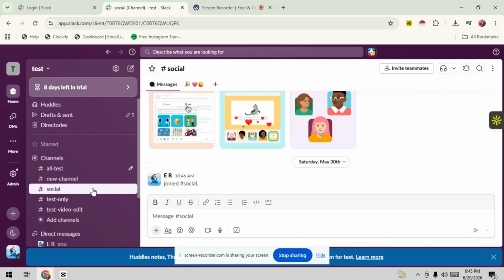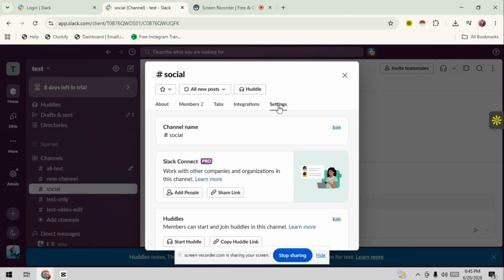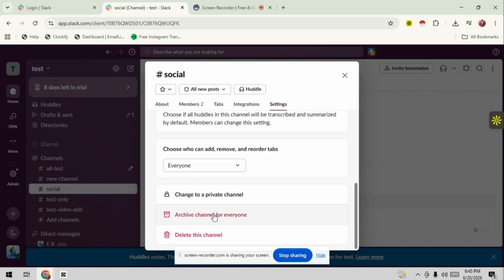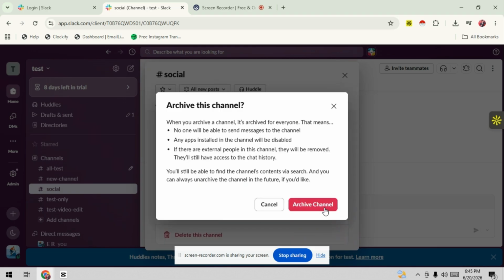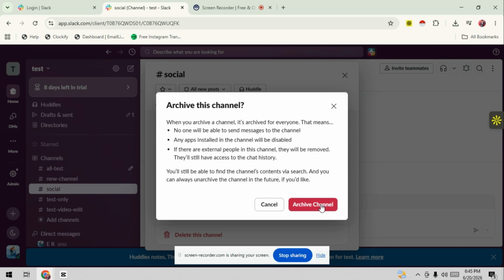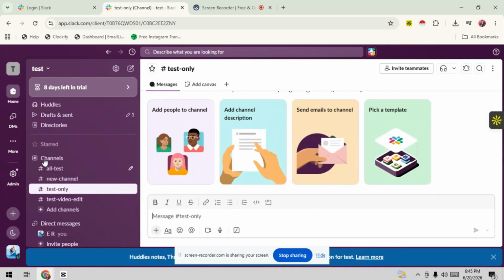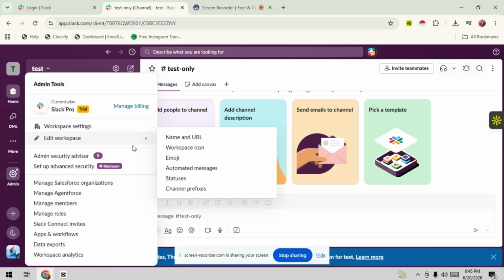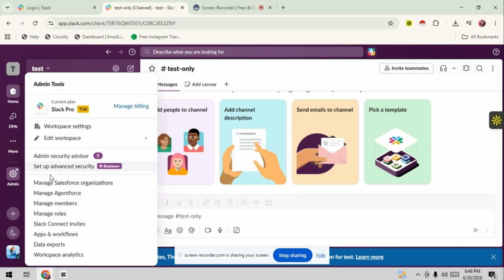How To Remove Channels On Slack (Easy Guide)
Learn how to remove channels on Slack, including how to delete Slack channel, archive Slack channel, and manage your Slack workspace quickly and easily. This Slack tutorial shows step-by-step methods for both Slack desktop and Slack mobile app, helping you clean up and organize your conversations. Perfect for users searching how to leave Slack channel, adjust Slack channel settings, and improve productivity with Slack.